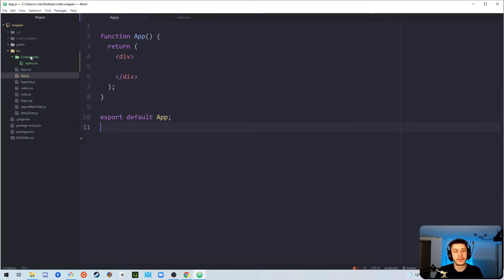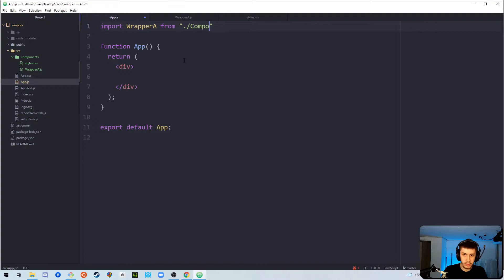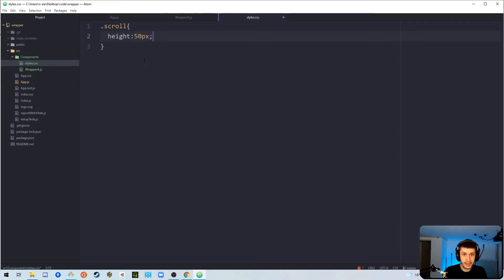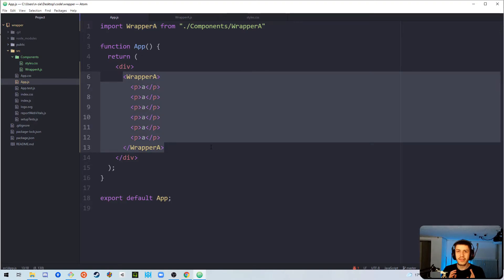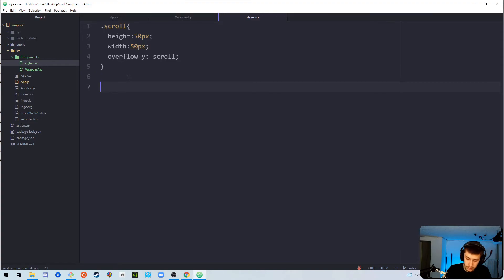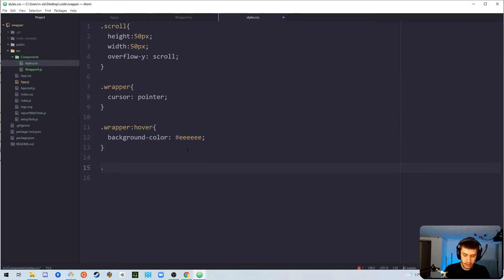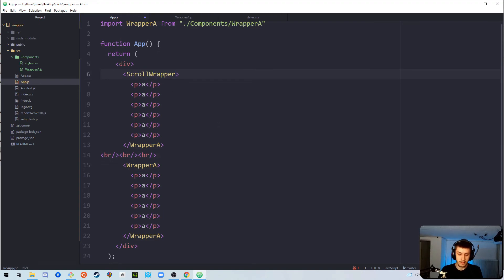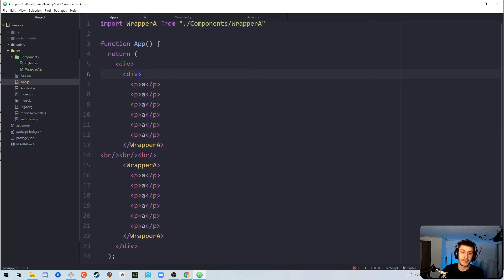Using Wrapper Components in React | Tutorial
Hey Guys! In this video you will see how to use Wrapper Components in React.